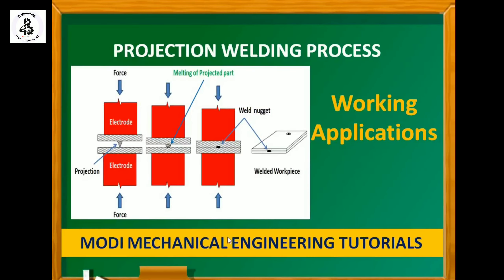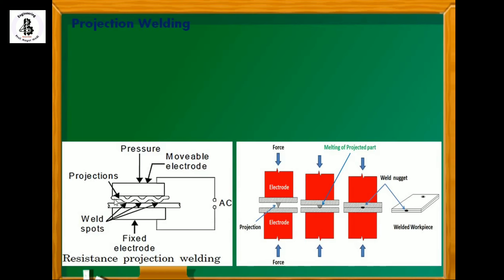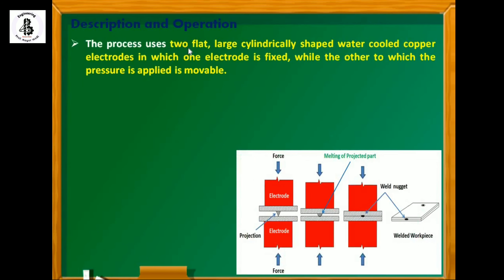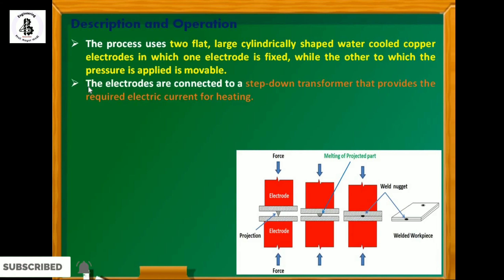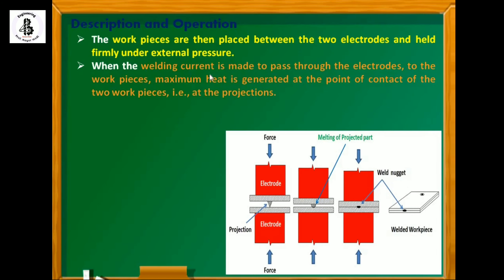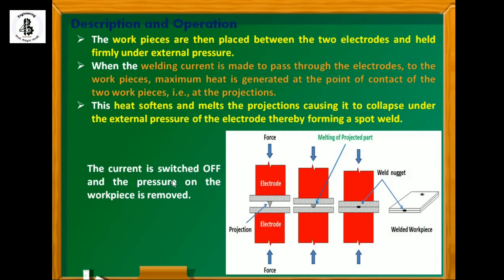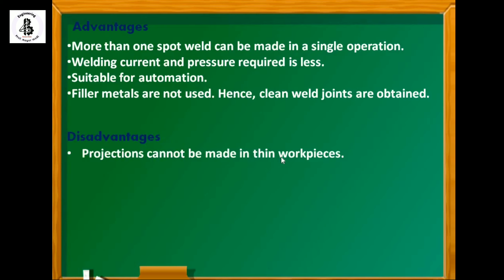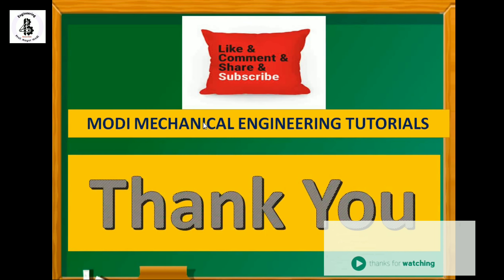projection welding | projection welding machine working principle | resistance projection welding